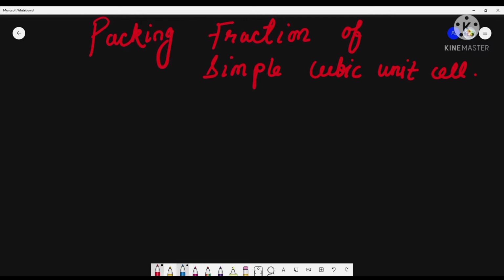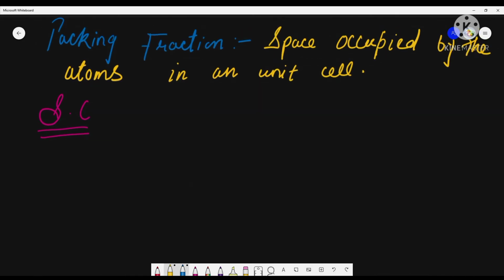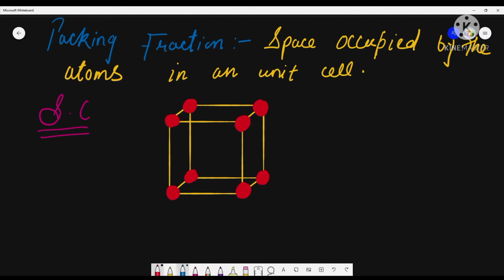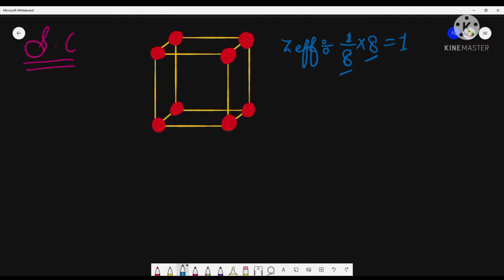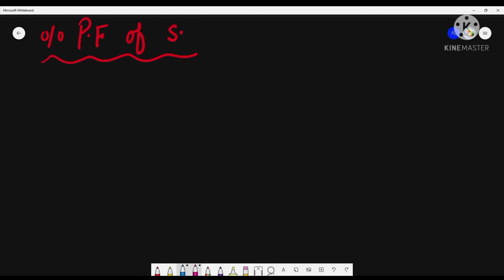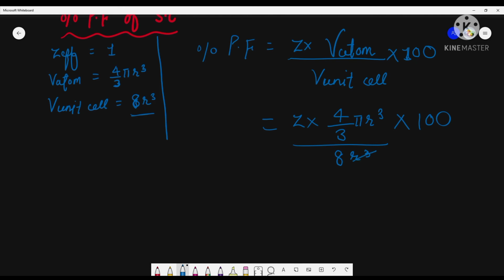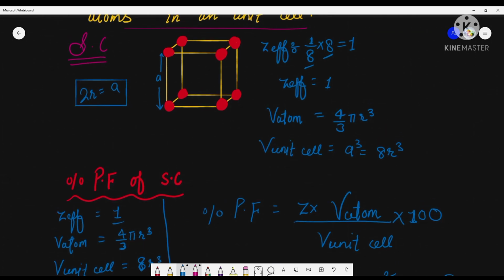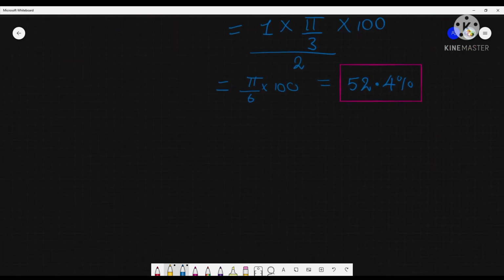packing efficiency of simple cubic unit cell ||NCERT class 12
hey! there

    WELCOME TO HOTCHPOTCH STUDY 📚✏

       Packing efficiency in simple cubic unit
cell.

       SIMPLE CUBIC UNIT CELL
        *  primitive unit cell.
        *  cubical in shape
        * Zeff( no. of atoms In an unit cell) =                           1/8×8=1
         *cubic structure
         * Relation between a and r :- a =2r
         * volume of atom :- 4/3pi r^3
         *   volume of unit cell:-(side) ^3

packingefficiency ncert class12 boards packingfraction chemistry chemical chem cube cubical structure#SC#